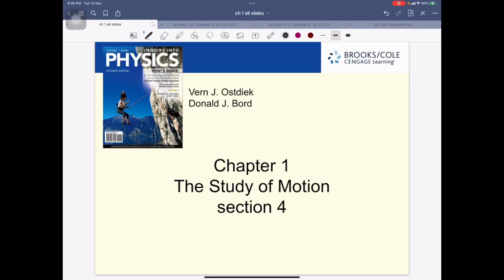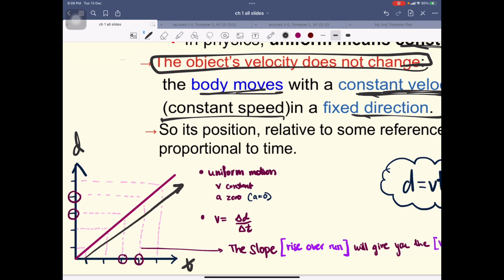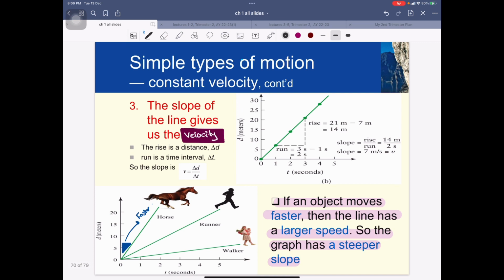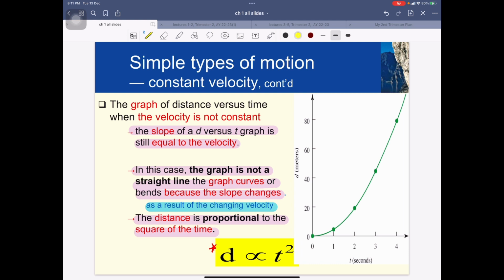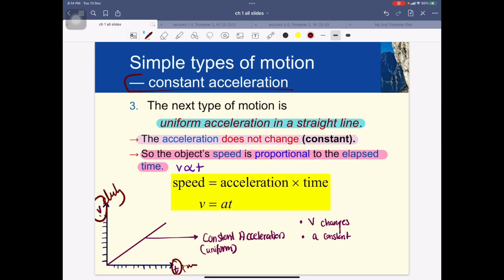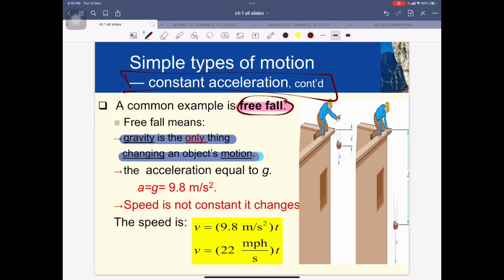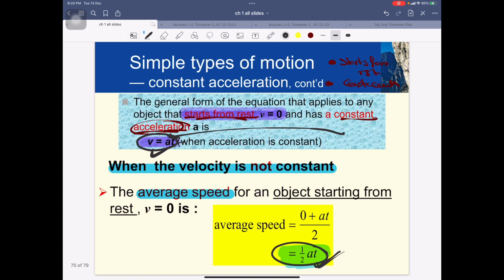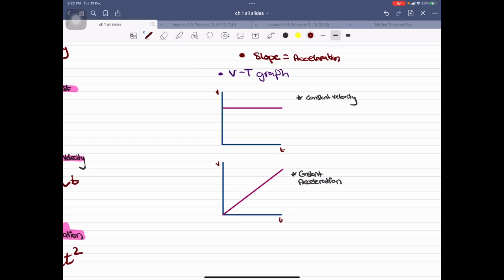Physics Chapter 1/3 - [ Types of Motion ]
السلام عليكم ورحمة الله و بركاته
قد تم انشاء هذه القناة بهدف مساعده الطلاب في المواد الساينس لهذا الترم (فيزيكس و كيمستري)
و نشكر كل من ساعد في انشاء هذه القناة و القيام على تدقيق المعلومات المذكورة
اذا واجهتكم أي اشكالية بالشرح او سؤال غير مفهوم الرجاء التواصل على التلقرام [ @ bbbluessss ]
وشكرا

Hello!
This channel was made to help and aid in the understanding of the science material taken this term
which includes ( Physics and Chemistry ) !
Thanks to everyone who took part in the making of those videos !
Thanks Alot!